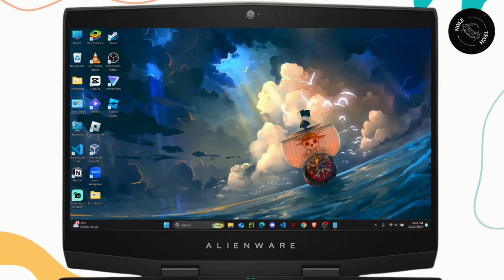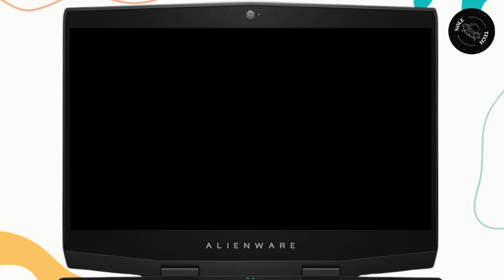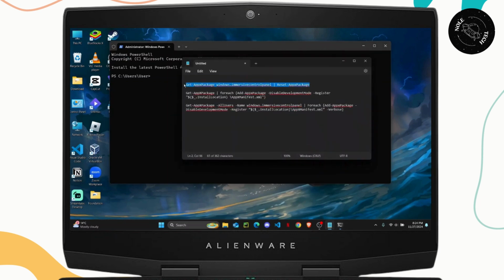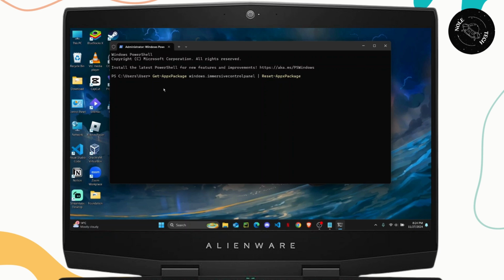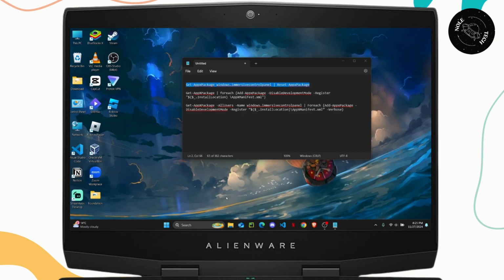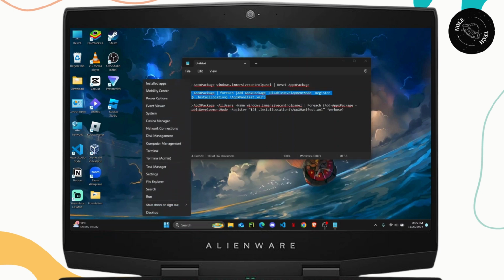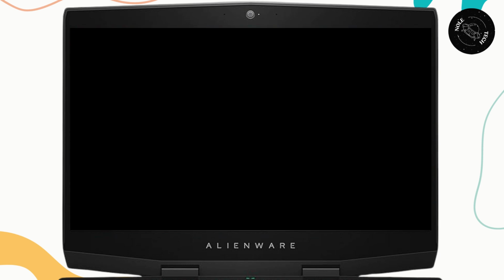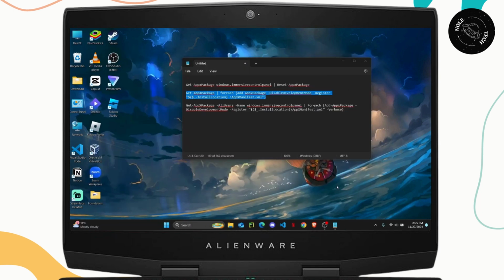How to Fix Windows Settings Closing Immediately or Not Opening at All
Learn how to fix the issue of Windows Settings closing immediately or not opening at all with this step-by-step guide. Whether you're facing problems with settings not responding or the app crashing, this video will help you resolve the issue effectively!

In this video, you'll discover methods to fix the Windows Settings app crashing, as well as tips for troubleshooting and resolving the Windows settings not opening issue.

0:20 Step 1: Restarting Windows Explorer
0:50 Step 2: Running the System File Checker
1:20 Step 3: Reinstalling the Settings App